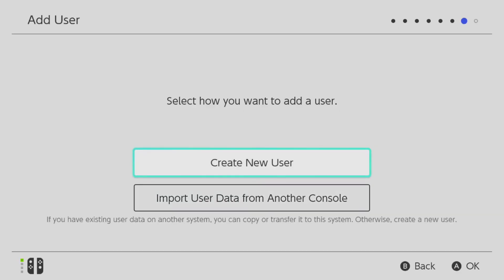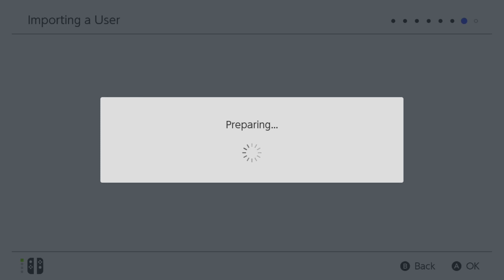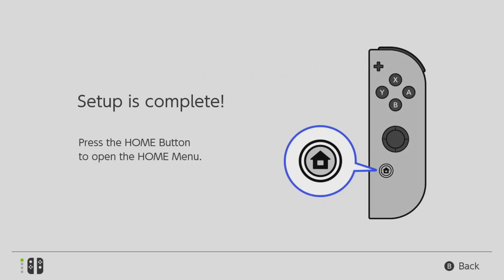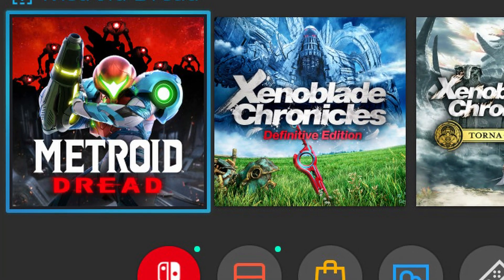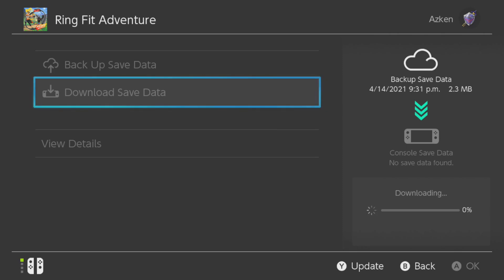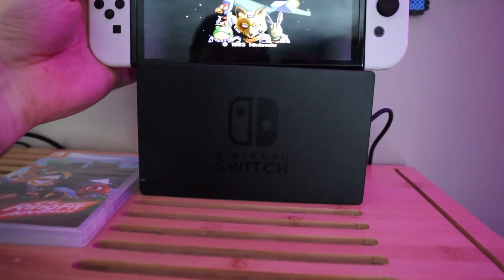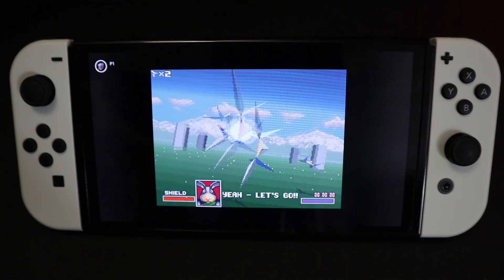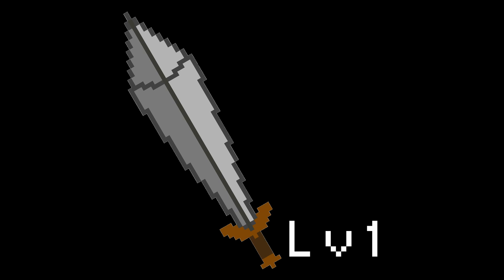Nintendo Switch OLED: How to Transfer Data, Plus Other Tips & Tricks!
Need to know how to get all your old Game and Save Data off your old Switch? Look no further! We break down the process step-by-step to ensure you don't lose a single second in the games you're playing!

0:00 Skit
1:07 Intro
1:31 Data Transfer
7:11 Tips & Tricks
10:13 Outro

Got questions, comments, or topic suggestions? Let us know!